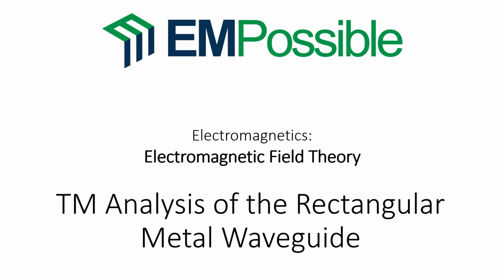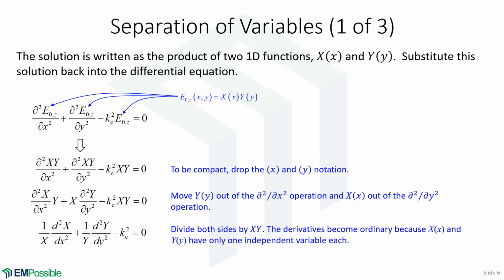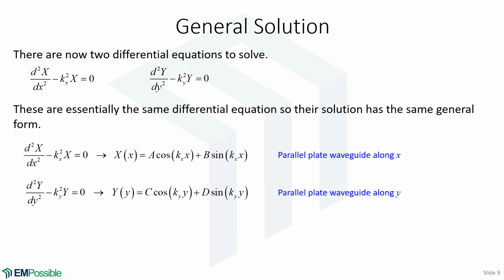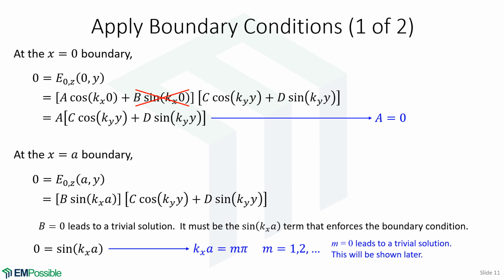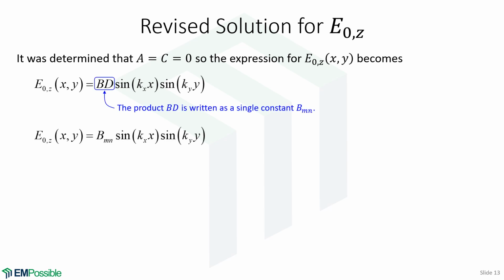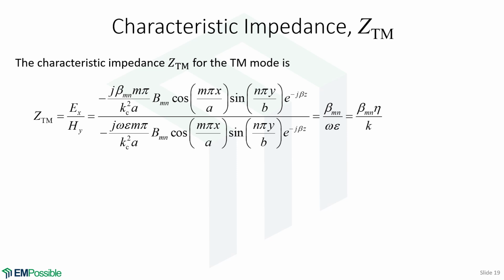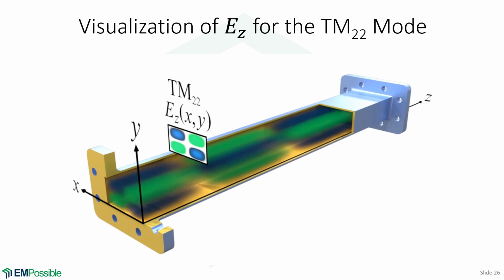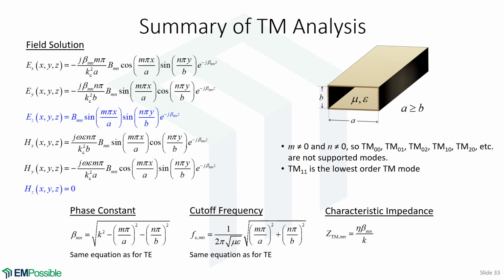Lecture -- TM Analysis of the Rectangular Metal Waveguide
This video builds on the analysis of a parallel plate waveguide (covered in a prior video) to step through the analysis of TM modes in a rectangular metal waveguide. It goes on to discuss and visualize the modes. The video ends with an example.

Please visit the course website to see all the course content, download the notes, get links to the latest versions of the notes and videos, and see all the other learning resources.